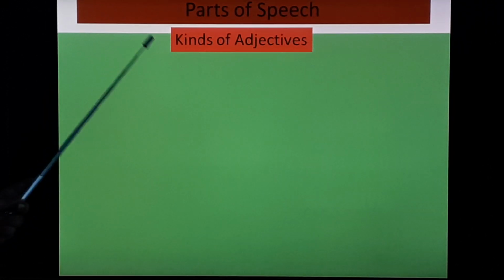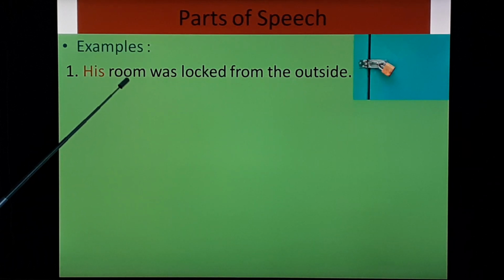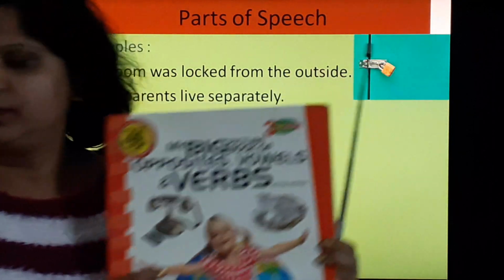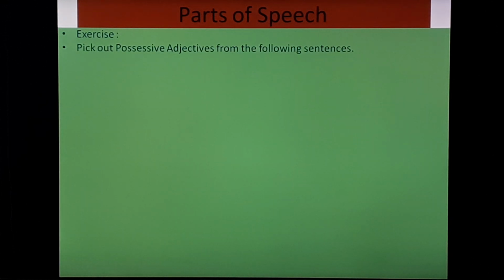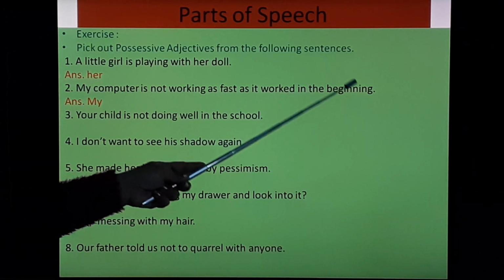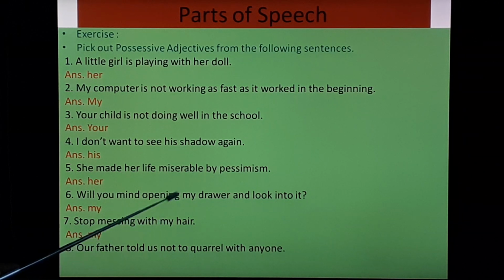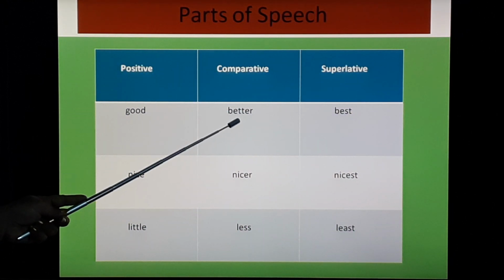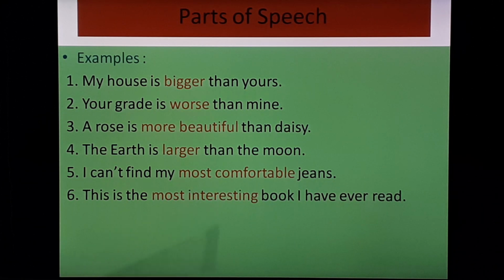Possessive Adjectives & Adjectives of Comparison | Learn English Faster ⚡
Master Possessive Adjectives and Adjectives of Comparison in one powerful English grammar lesson! ⚡ In this video, you’ll learn how to use words like my, your, his, her, our, their correctly, along with the rules of positive, comparative, and superlative degrees in a simple and practical way.

Whether you're a beginner or improving your spoken English, this lesson will help you avoid common mistakes, build strong grammar basics, and speak more confidently in daily conversations. 🚀

✨ What you’ll learn in this video:
Correct use of possessive adjectives in sentences
Easy tricks to remember adjective comparison rules
Positive, comparative & superlative forms explained clearly

🎯 Perfect for:
Beginners to intermediate learners
Anyone who wants to improve fluency fast

📚 Learn smart, practice daily, and speak English like a pro!

possessive adjectives
adjectives of comparison
degrees of comparison
possessive adjectives in english
comparative and superlative adjectives
english grammar possessive adjectives
learn english grammar fast
my your his her their our its
comparison of adjectives rules
positive comparative superlative
english grammar tricks
english destination
grammar for competitive exams
english vocabulary and grammar
daily use english grammar
english learning tips
how to use possessive adjectives
comparison adjectives examples
english grammar rules explained
beginner to advanced english grammar
youtube english grammar lesson
fast english learning tricks
grammar mistakes in english
correct english speaking